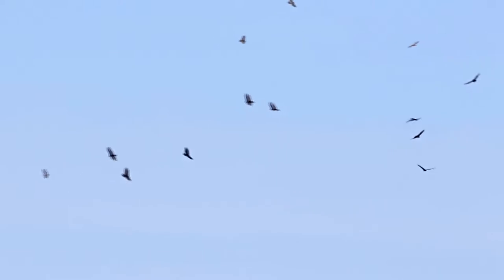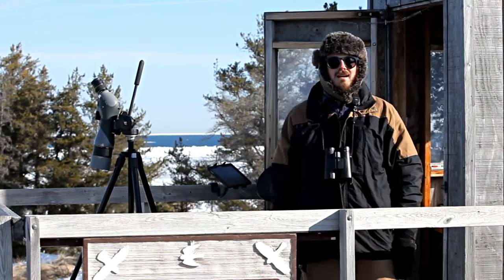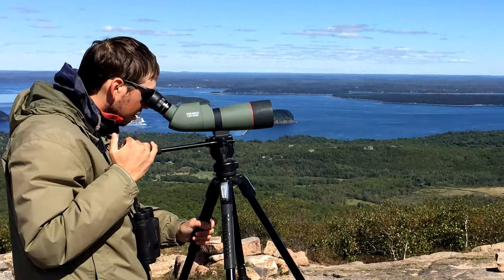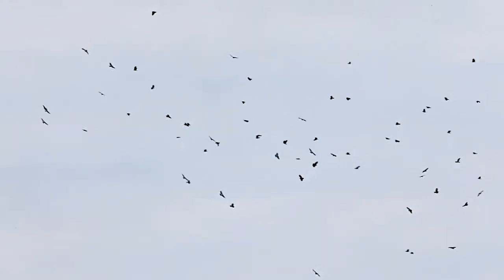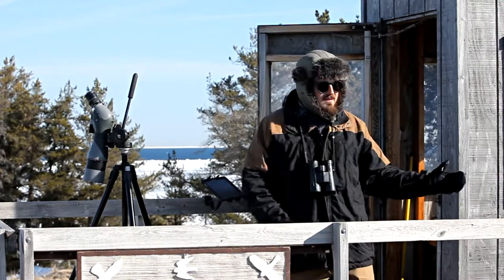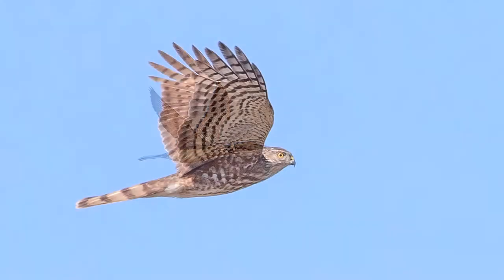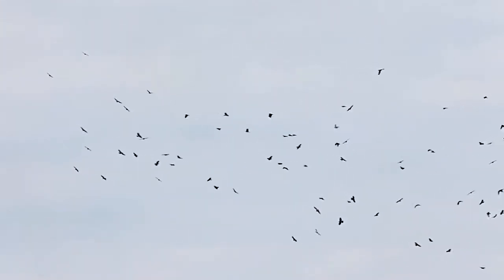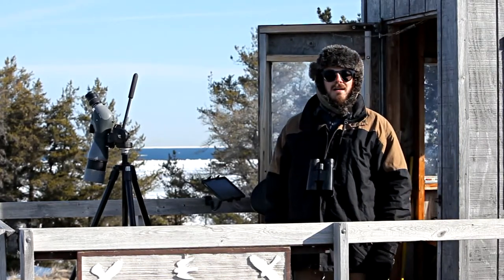Intro to Hawk Watch Tablet Data Entry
An introduction to how digital technology is advancing the counting process at hawk migration sites across North America.  The way data is tallied, shared and uploaded is improving by leaps and bounds through the use of tools such as Dunkadoo and Trektellen.